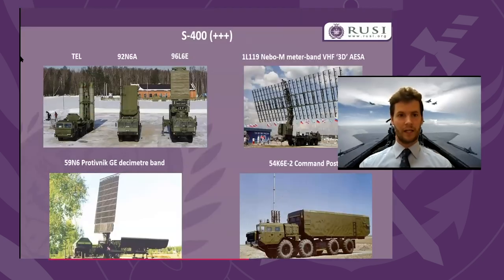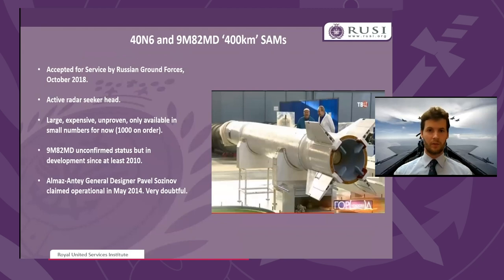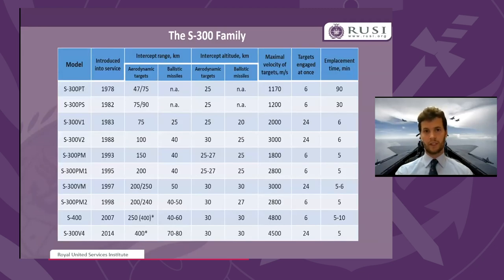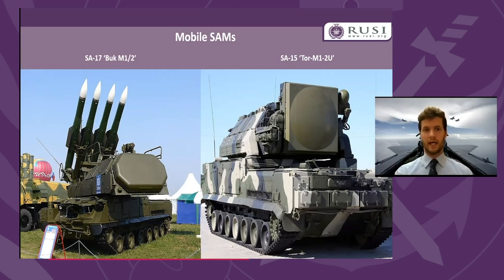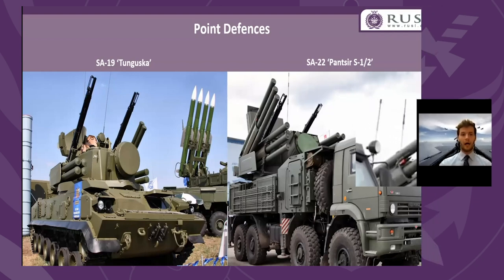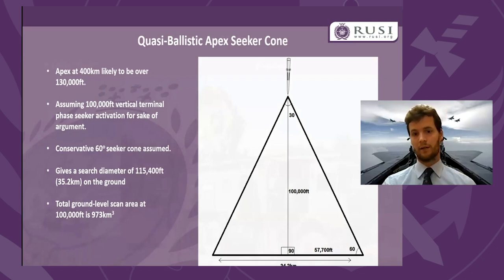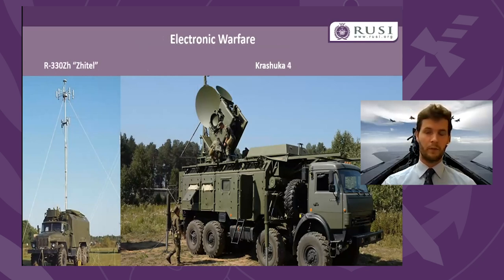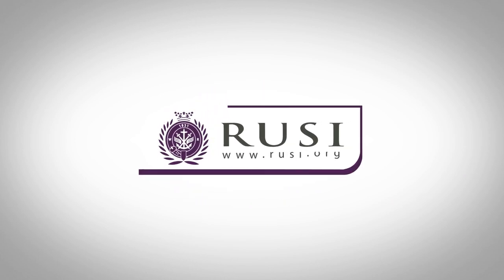Russian and Chinese Defences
Justin Bronk, Research Fellow at RUSI discusses the current state of Russian and Chinese defence capabilities.